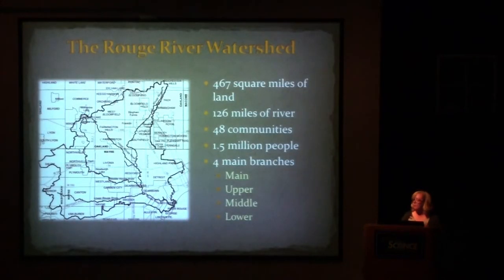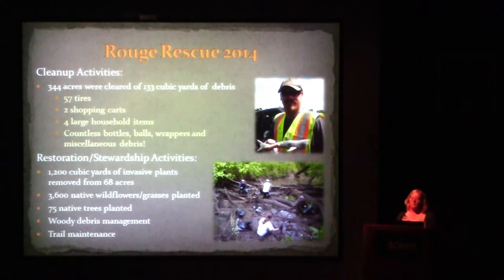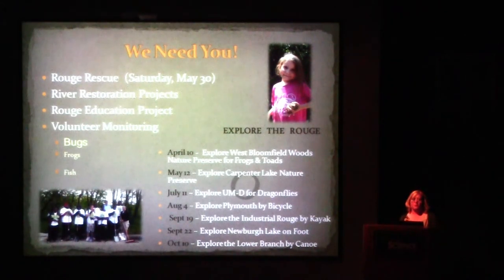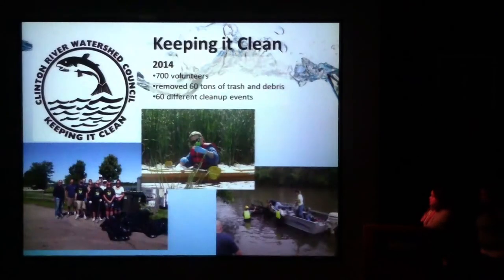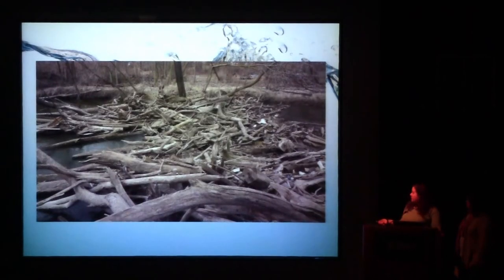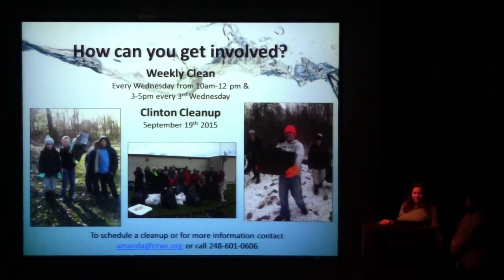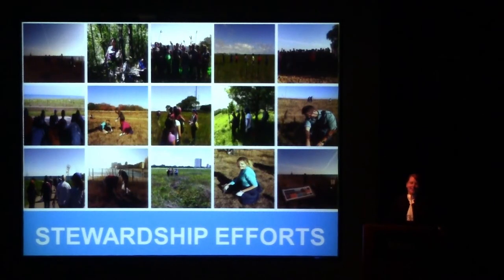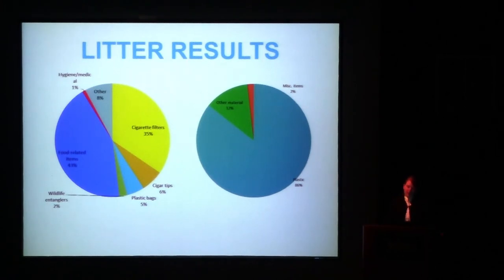Plastic Pollution in the Great Lakes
March 6, 2015 - Cranbrook Institute of Science presents a panel presentation of programs and data about trash clean-up by Friends of the Rouge, Clinton River Watershed Council and Alliance for the Great Lakes.